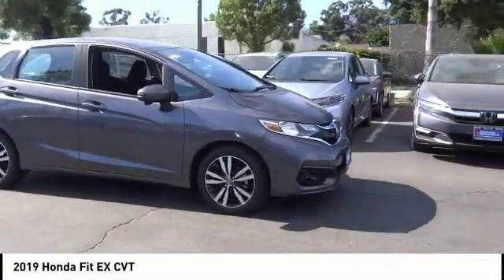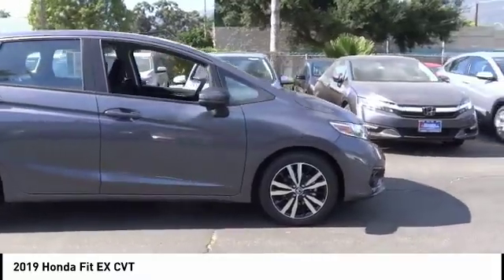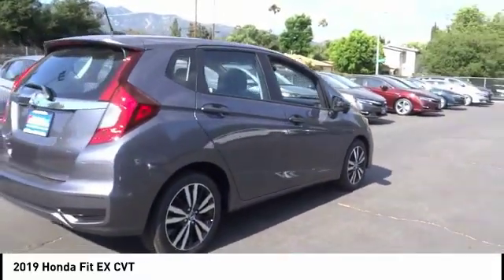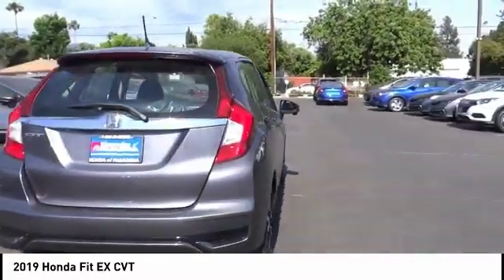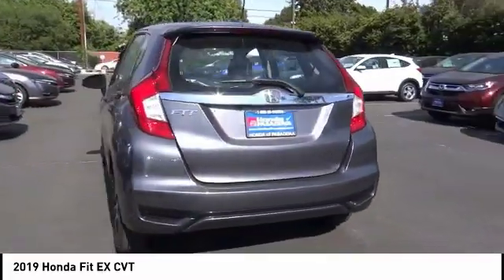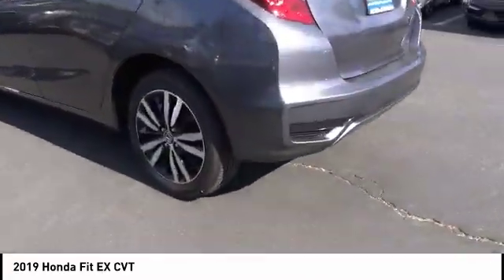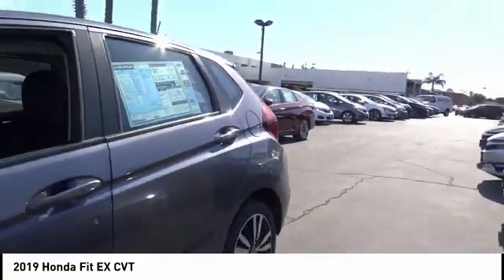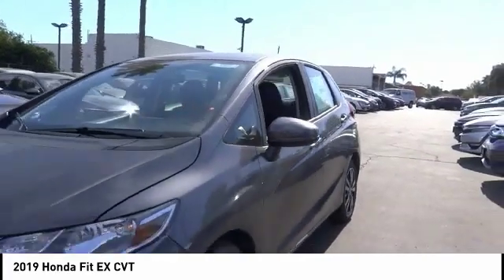2019 Honda Fit Pasadena Los Angeles Glendale Alhambra Cerritos Orange County 191856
2019 Honda Fit EX CVT

HONDA OF PASADENA IS A NEW AND USED HONDA DEALERSHIP PROUDLY SERVICING LOS ANGELES, PASADENA, GLENDALE, ALHAMBRA, CERRITOS, & ALL NEARBY CITIES. THIS MODERN STEEL METALLIC 2019 Honda FIT IS EQUIPPED WITH A Engine: 1.5L 16-Valve 4-Cylinder DOHC i-VTEC -inc: Variable Cam Timing (VTC), TRANSMISSION, AND RECEIVES AN ESTIMATED 31 City/36 Hwy MPG. CONTACT HONDA OF PASADENA TO SCHEDULE A TEST DRIVE AND TAKE THIS 2019 Honda FIT HOME TODAY, OR VISIT OUR SHOWROOM CONVENIENTLY LOCATED AT 1965 E. FOOTHILL BLVD, PASADENA, CA 91107. STOCK #: 191856 | 2019 Honda Fit EX CVT 2019 Honda FIT EX CVT 5DR HBK Stock #: 191856 | VIN: 3HGGK5H89KM739918 | 2019 Honda Fit EX CVT Honda of Pasadena AT HONDA OF PASADENA, OUR GOAL IS TO SELL THE BEST VEHICLES AT THE LOWEST PRICES AND TREAT OUR CUSTOMERS WITH RESPECT. AS A CALIFORNIA HONDA DEALER, WE BELIEVE WHEN YOU CHOOSE HONDA OF PASADENA YOU ARE MAKING THE RIGHT CHOICE.